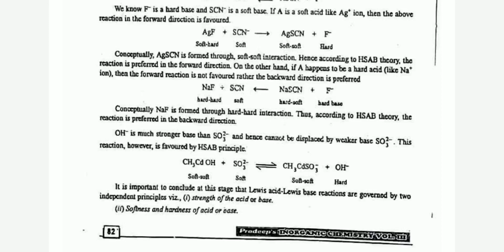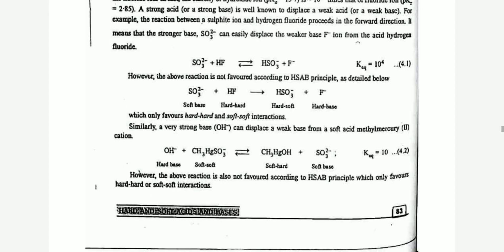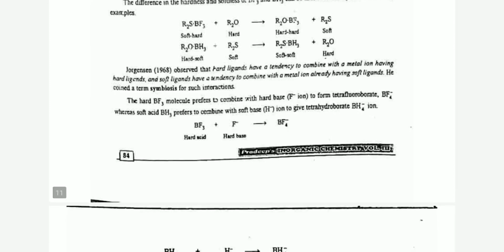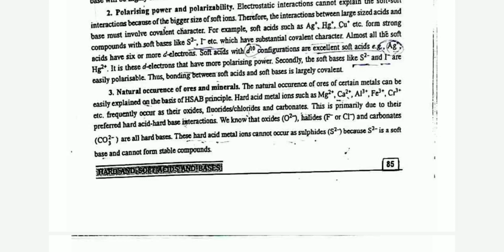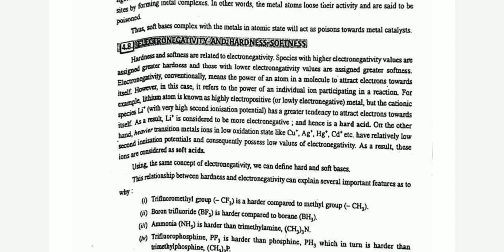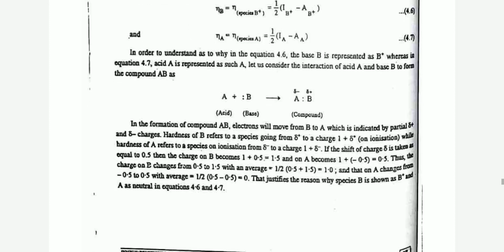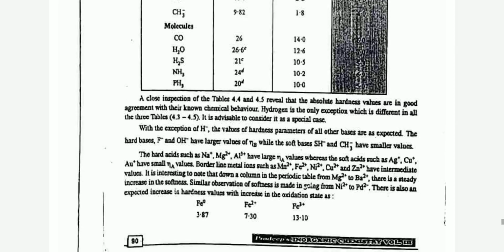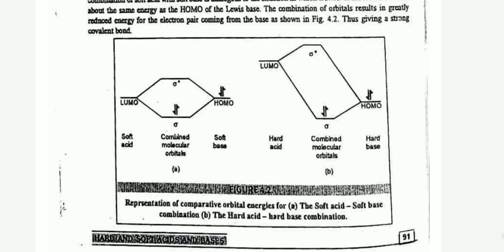Audio Lecture for Visually Impaired Students: HSAB Principal Part 3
HSAB Principal Part 3, Pradeep Publications, Inorganic Chemistry, Dr KK Bhasin